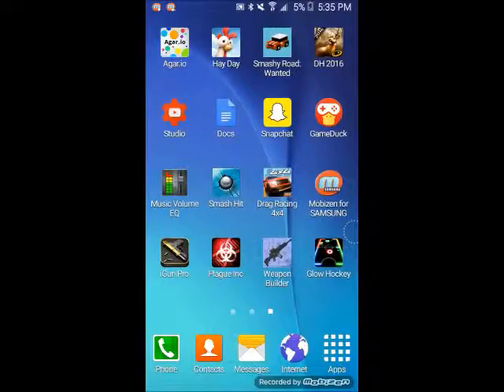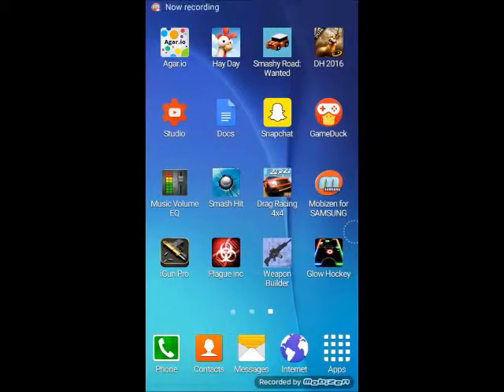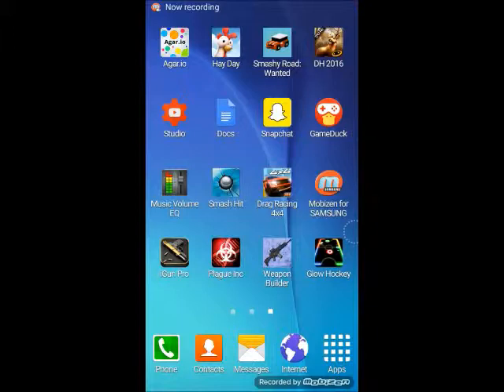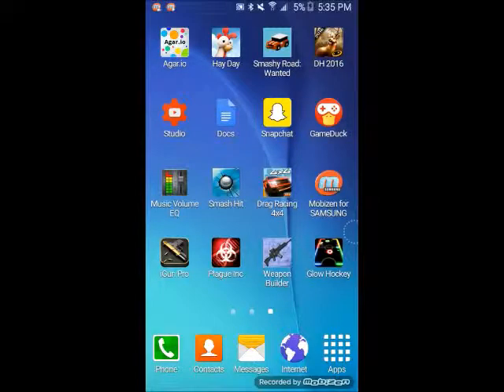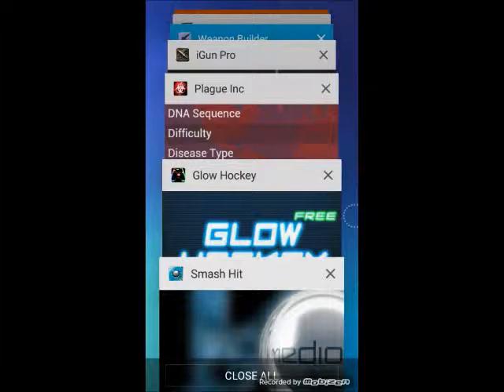smash it App the day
Hey guys this is NinjaRiley99 coming at you with a brand new app of the day. Today we're going to be looking at smash it.